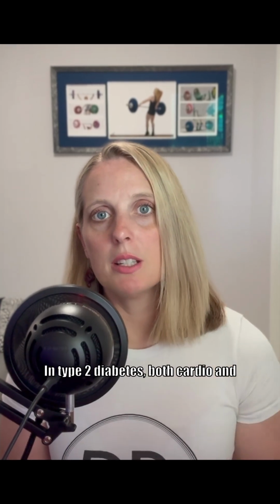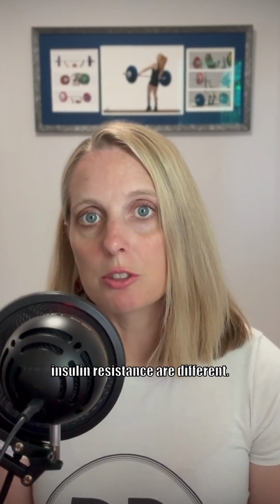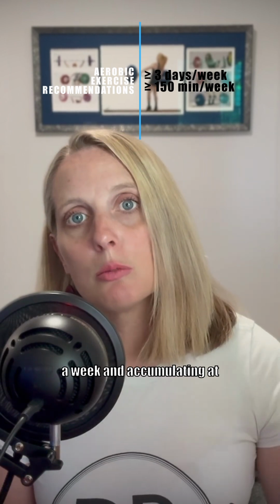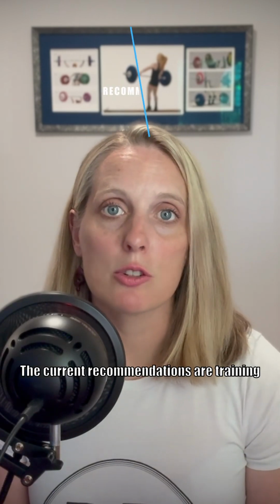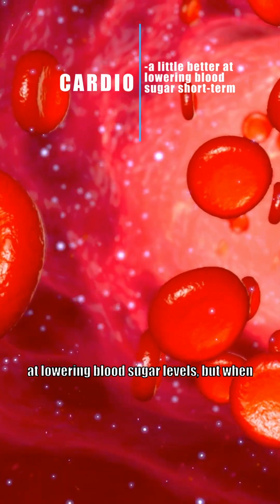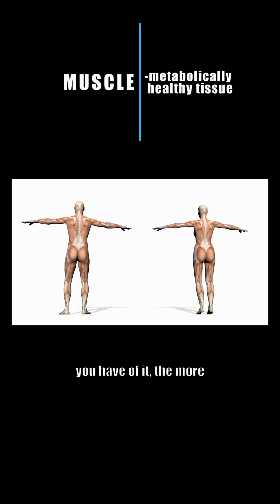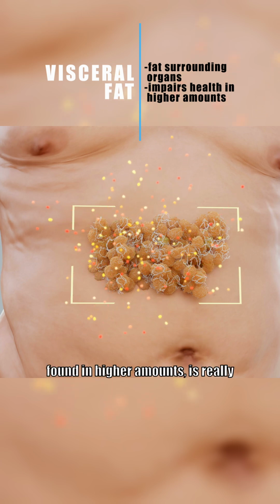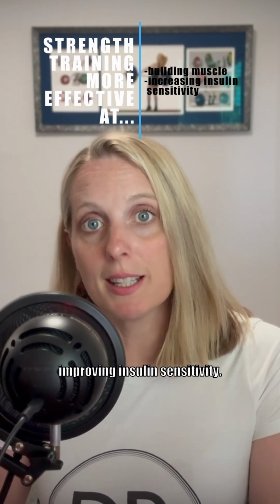Understanding How Exercise Improves Diabetes: Cardio and Strength Training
This is a preview for a video where Dr. Elise Brown discusses the mechanisms for improving diabetes through strength training and cardio. She discusses the benefits of both cardio and strength training in glucose management (blood sugar, HbA1C), cardiovascular health, inflammation and other diabetes risk factors. Cardio is better at improving some risk factors while strength training is superior at improving other diabetes risk factors. Different pathways are discussed including insulin dependent pathway and non-insulin dependent pathway.

Timecodes:
0:23 - Benefits of cardio and strength training
0:47 - Recommendations for aerobic exercise and muscle strengthening activity
1:35 - Glucose management using cardio and strength training
2:03 - Metabolic benefits of muscle tissue

Sources used:
1. Zhao X, Huang F, Sun Y, Li L. Mechanisms of endurance and resistance exercise in type 2 diabetes mellitus: A Narrative review. Biochem Biophys Res Commun. 2025 May 1;761:151731. doi: 10.1016/j.bbrc.2025.151731. Epub 2025 Mar 29. PMID: 40179737.
3. Robert R Wolfe, The underappreciated role of muscle in health and disease,The American Journal of Clinical Nutrition,Volume 84, Issue 3,2006,Pages 475-482,ISSN 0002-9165
4. Bergman, R. N., Kim, S. P., Catalano, K. J., Hsu, I. R., Chiu, J. D., Kabir, M., ... & Ader, M. (2006). Why visceral fat is bad: mechanisms of the metabolic syndrome. Obesity, 14(2S), 16S.
5. Pessin, J. E., & Saltiel, A. R. (2000). Signaling pathways in insulin action: molecular targets of insulin resistance. The Journal of clinical investigation, 106(2), 165-169.
6. Huang, X., Liu, G., Guo, J., & Su, Z. (2018). The PI3K/AKT pathway in obesity and type 2 diabetes. International journal of biological sciences, 14(11), 1483.
7. Tiego Aparecido Diniz, Edson Alves de Lima Junior, Alexandre Abílio Teixeira, Luana Amorim Biondo, Lucas Ariel Fernandes da Rocha, Iuri Cordeiro Valadão, Loreana Sanches Silveira, Carol Cabral-Santos, Camila Oliveira de Souza, José Cesar Rosa Neto,Aerobic training improves NAFLD markers and insulin resistance through AMPK-PPAR-α signaling in obese mice,Life Sciences,Volume 266,2021,118868,ISSN 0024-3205

Images used:
4. CC Interleukin 6. Originally published in Cell, but is now in Wikicommons Image was cropped to highlight GLUT4.
5. CC. Mitochondria. National Institutes of Health.